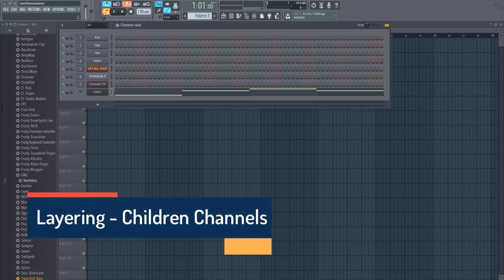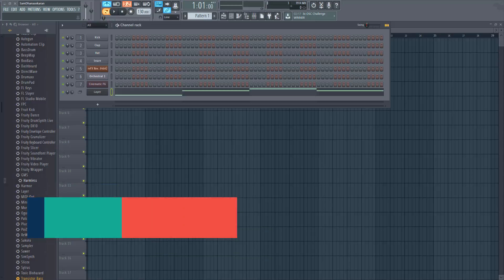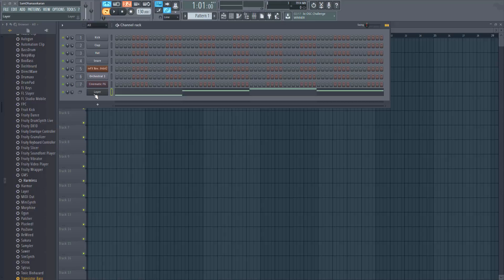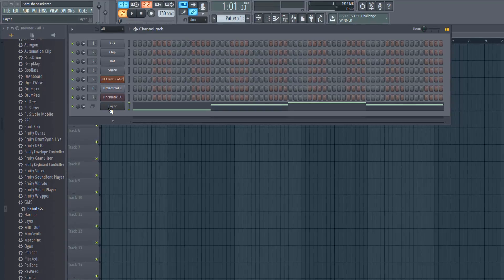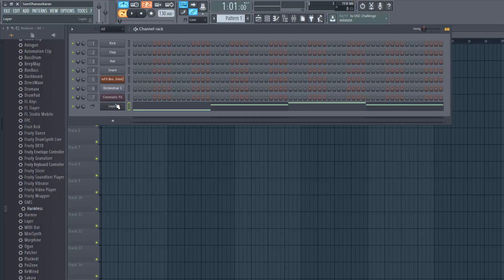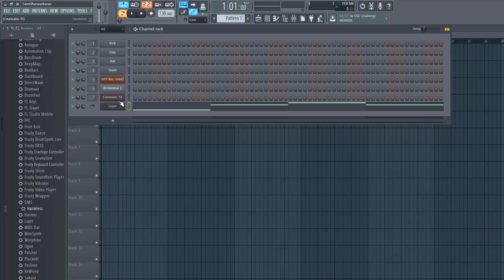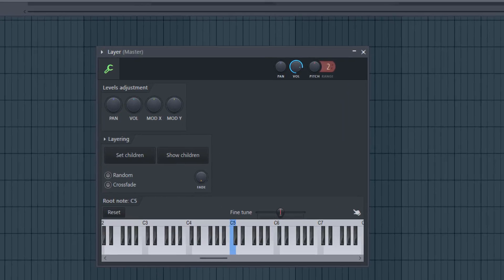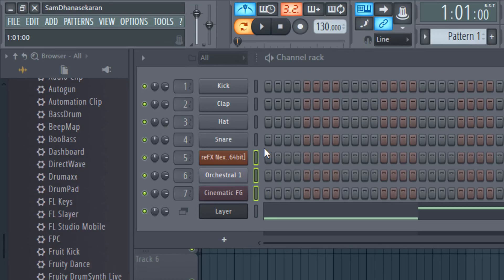FL Studio Tutorial - Layer - How to see the children channels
Now you open a project file and see a layer channel and you would like to see what are its children channel.

As you know from my earlier video ‘Layering in FL Studio’, you know that a layer is a channel which controls multiple channels. If you haven’t watched it, just search for ‘Layering in FL Studio’ within this channel’s uploaded videos.

Now back to you wanting to see its children channel.

To do that, open up the layer channel and click ‘Show Children’. This will show its children channels by selecting them here.